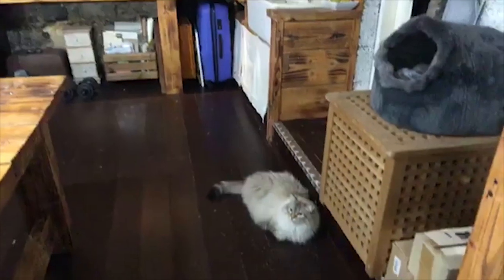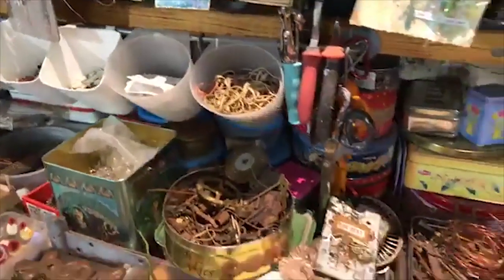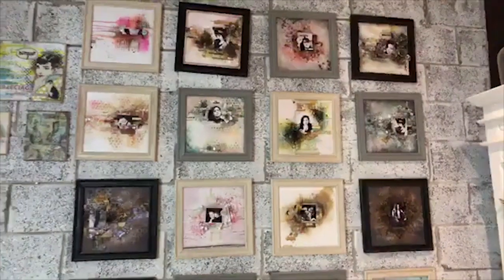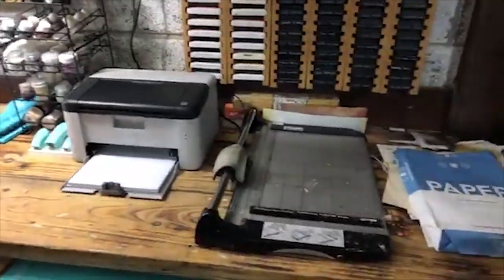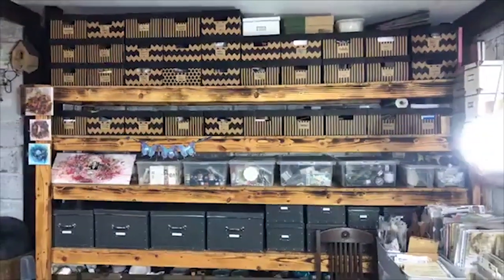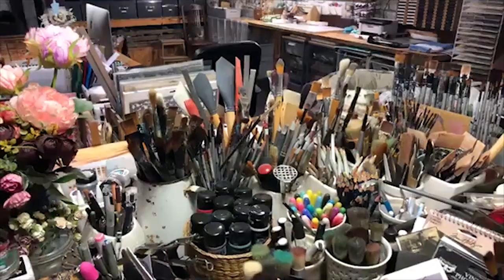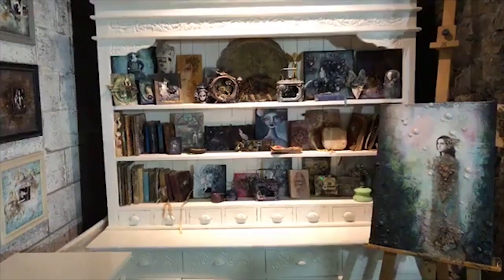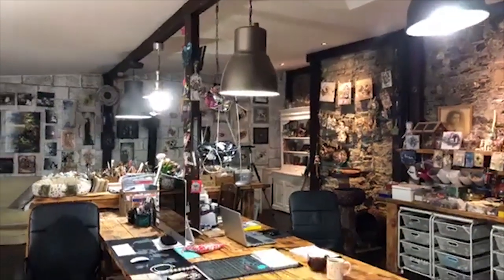Mixed Media Minutes with Finnabair - Home Studio Tour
Answering to the popular requests - here is a tour of my home studio, a place where I work every day if I'm not travelling to teach! As I mentioned in the video, my studio is in the converted garage on the back of my home in Ireland, so it is separated from our living space! I hope you will enjoy the tour!